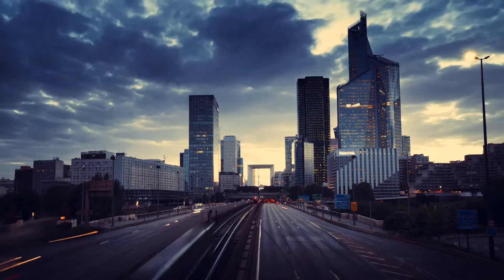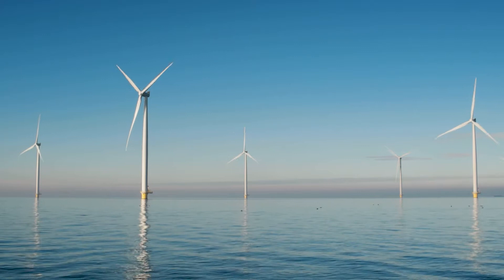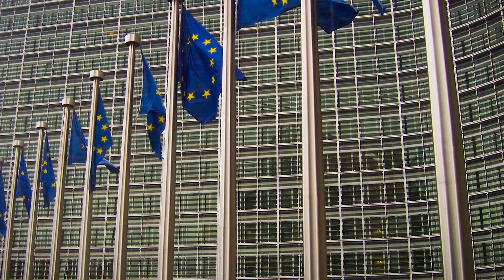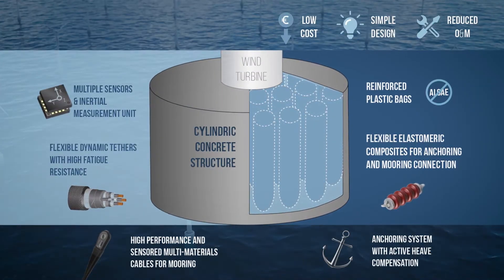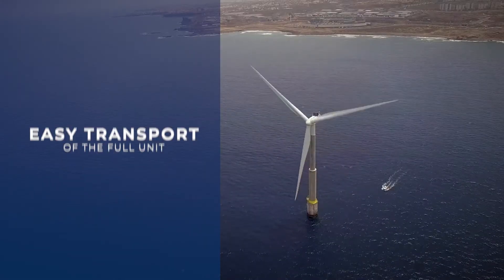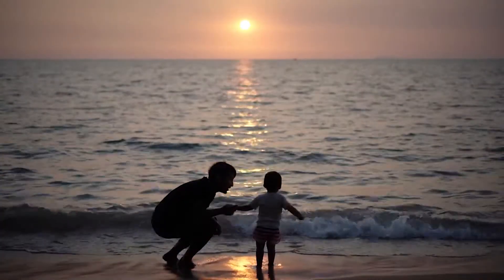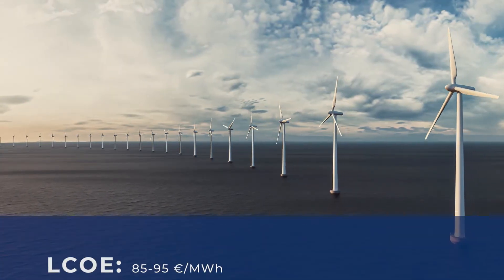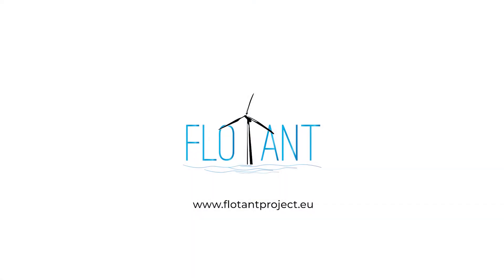FLOTANT Project Presentation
FLOTANT project aims to develop floating, anchoring and mooring technologies for deep water wind farms, as well as related power transport and monitoring systems.

INEA participates as task leader WP6.1: Develop an integrated control and monitoring system able to visualise and monitor real time data during operation and installation.

FLOTANT has received funding from the European Union’s Horizon 2020
research and innovation programme under grant agreement No. 815289